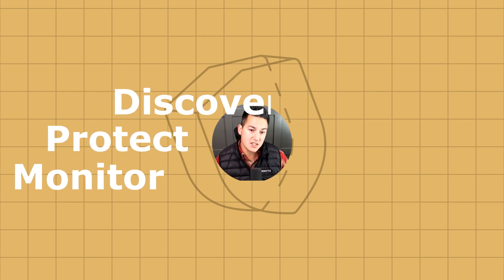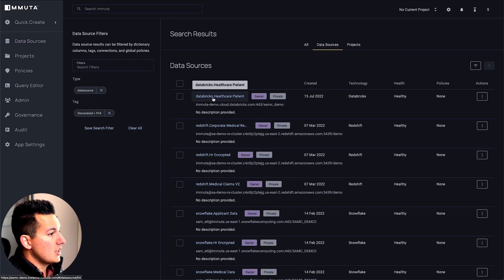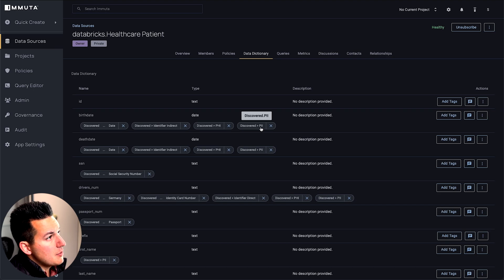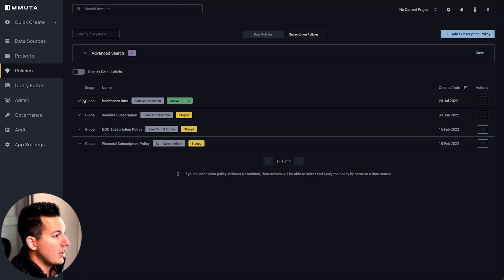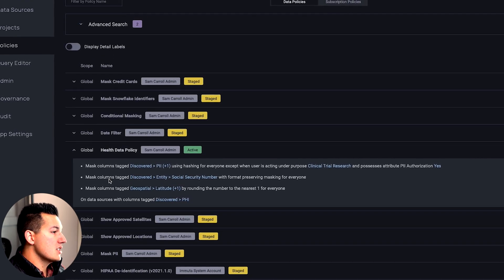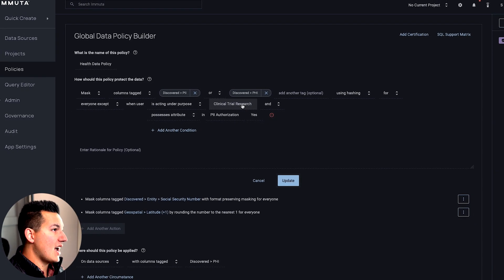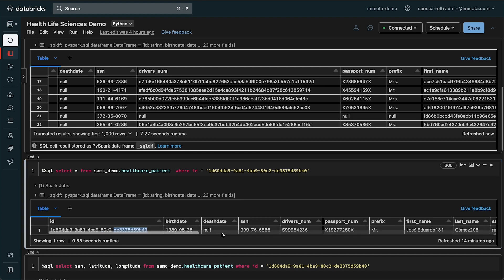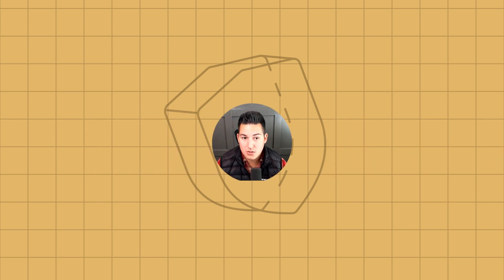Strengthen Healthcare Data Security with Databricks | Immuta in Action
In this video you will see how Immuta simplifies, scales, and audits access controls in Databricks for Health and Life Sciences datasets.